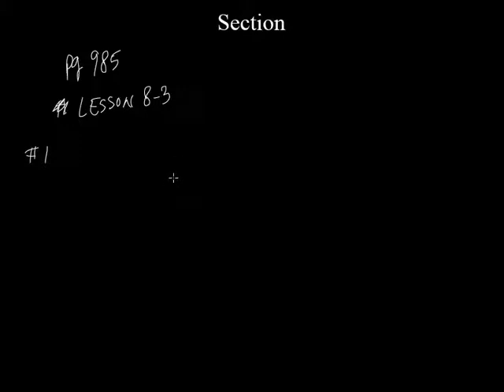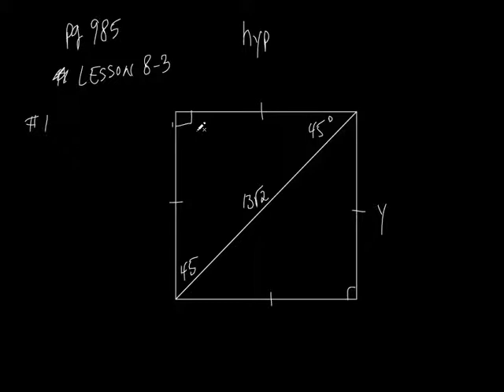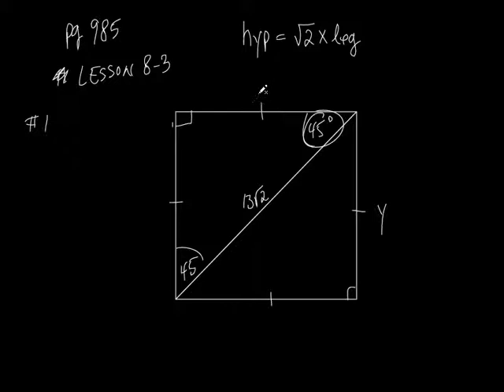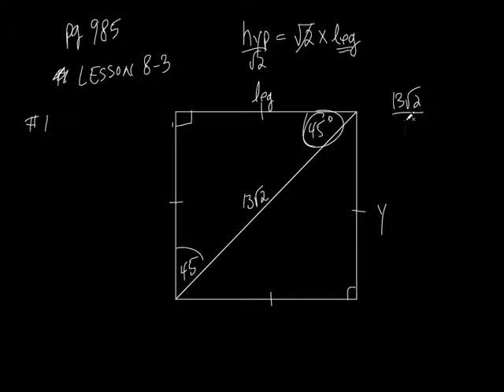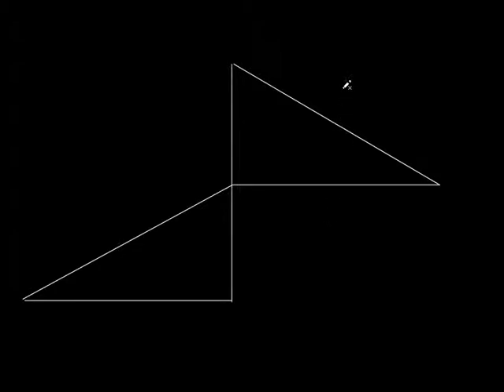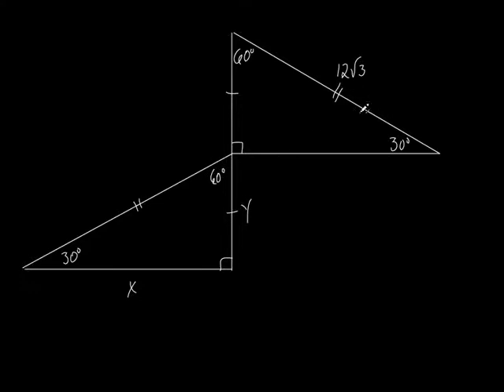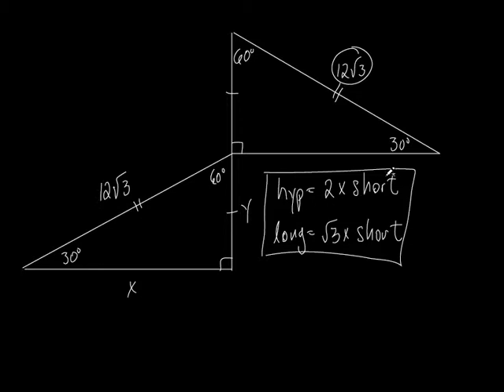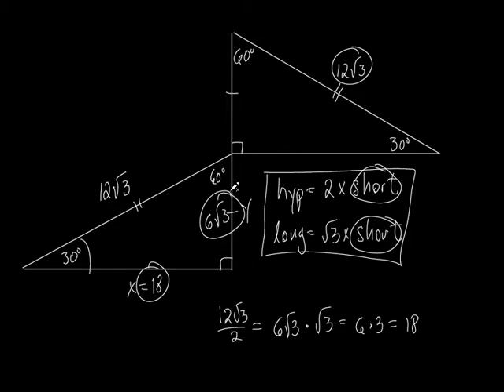6 pg 985 Sec 8 1,8 2,8 3